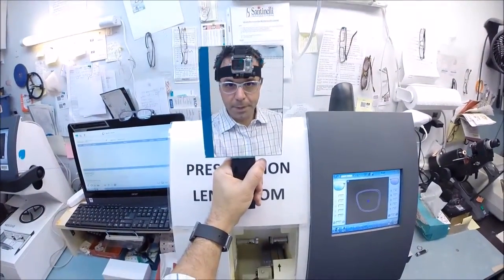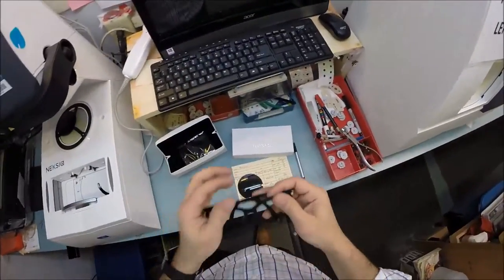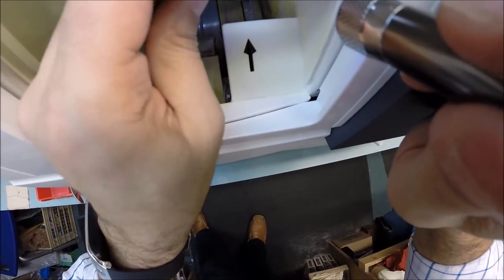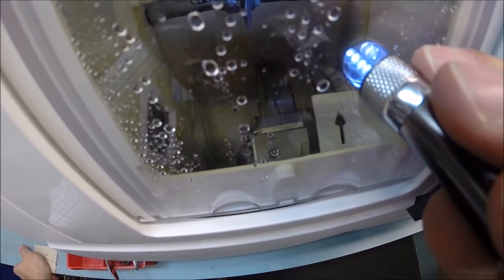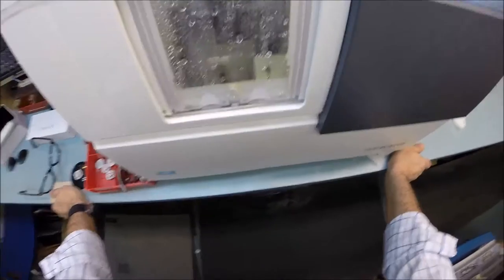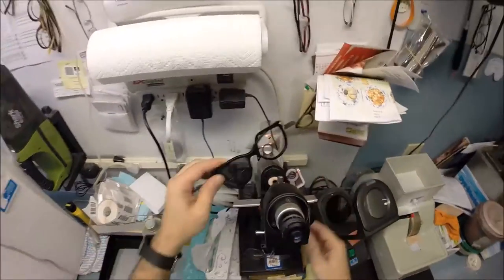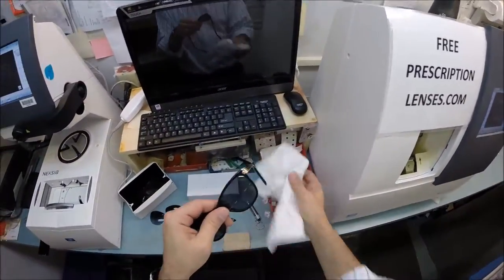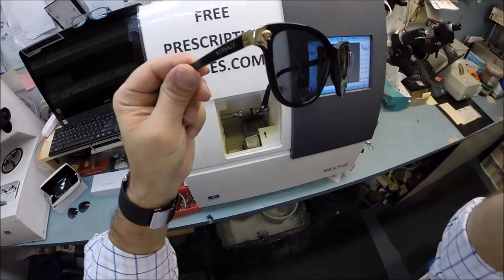Sharon's Versace 4228 with Rx Polarized Gray Sunglass Lenses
Watch as I cut unbreakable Rx polarized sunglass gray lenses for Sharon's new Versace 4228 size 56 color GB1. Burlington is about to look even cooler!